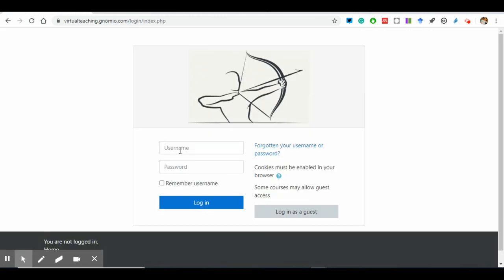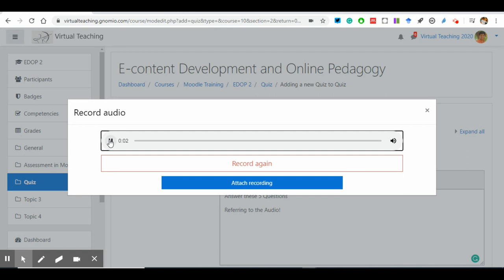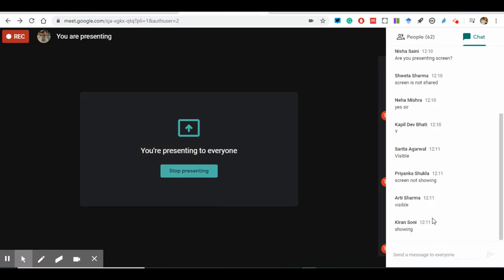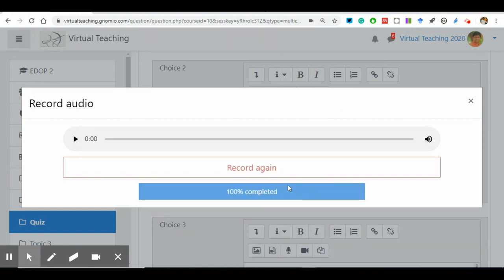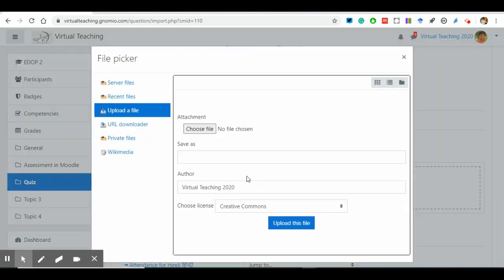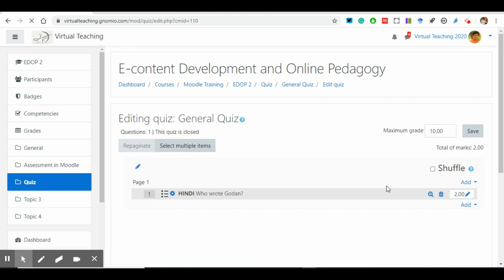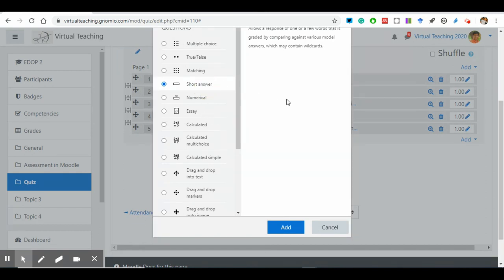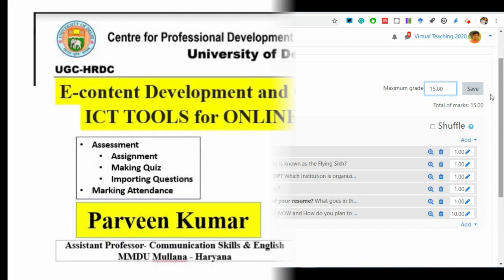University of Delhi (CPDHE) | Quiz & Bulk Uploading MCQs in Moodle | Parveen Sharma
Centre for Professional Development in Higher Education (CPDHE), UGC-HRDC, University of Delhi conducted an online Workshop on MOOCs, Online Courses & Open Educational Resources on the theme “ICT TOOLS for ONLINE TEACHING” for University and College teachers scheduled to be held from May 23-29, 2020.
This is the session taken by Parveen Sharma on Assessment in Moodle Course.
It Covered How to Add Quiz, Various Types of Questions, Adding MCQs and Bulk Upload of MCQs in Moodle Course on Gnomio based Moodle Site.